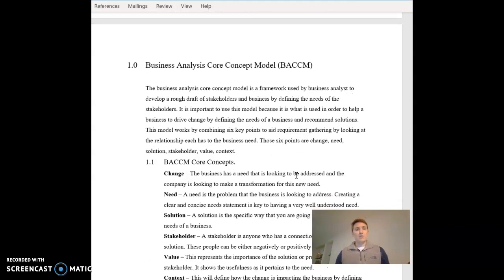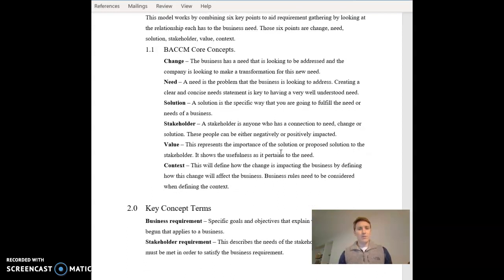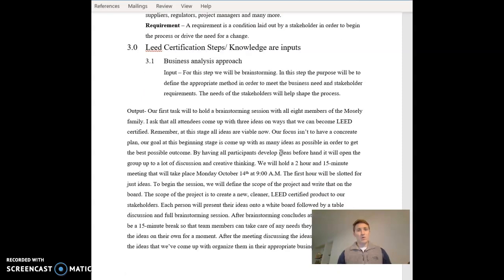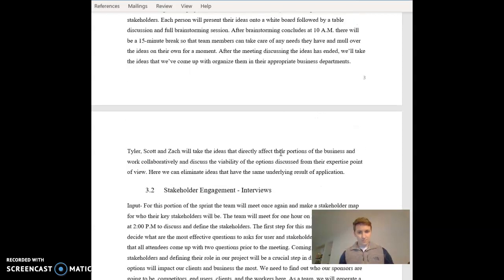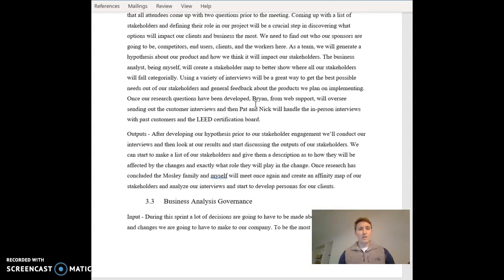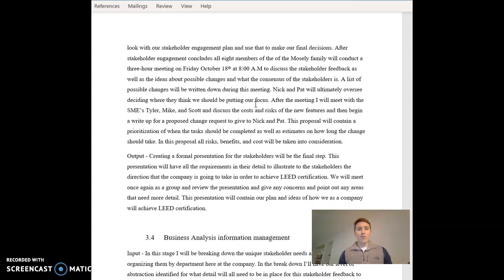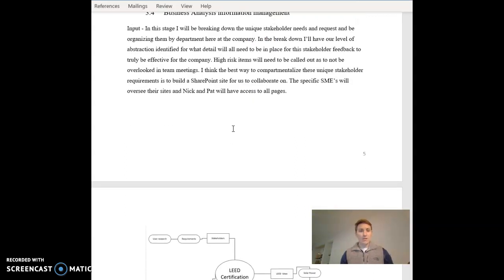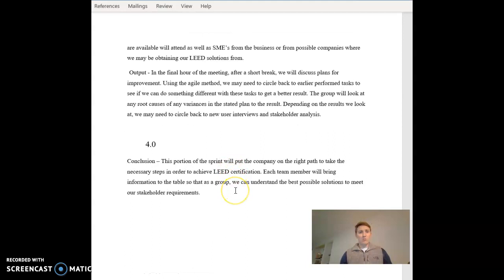BAP@M Module 1